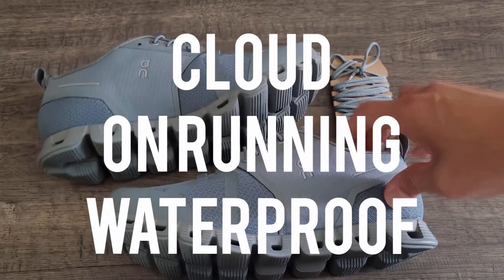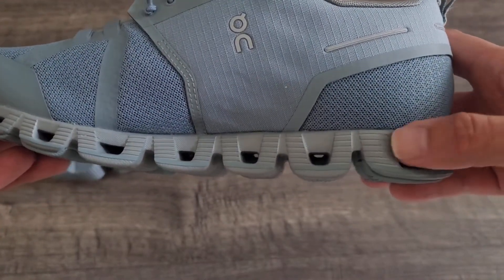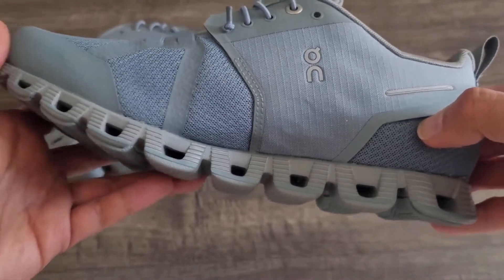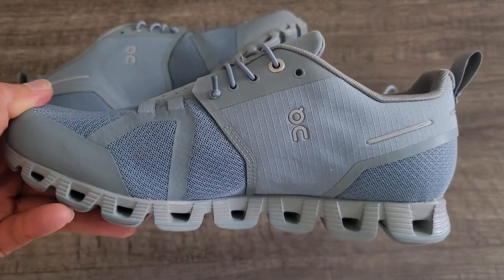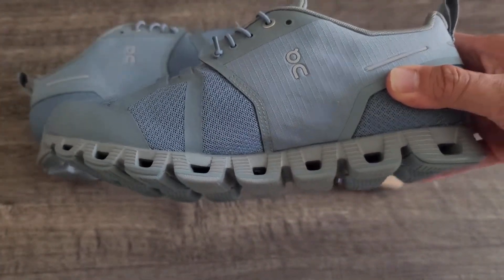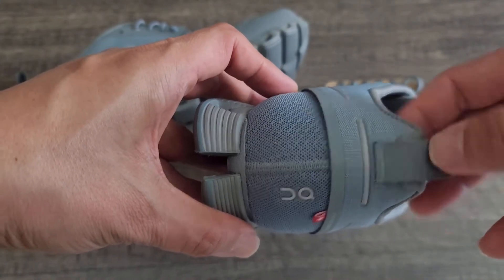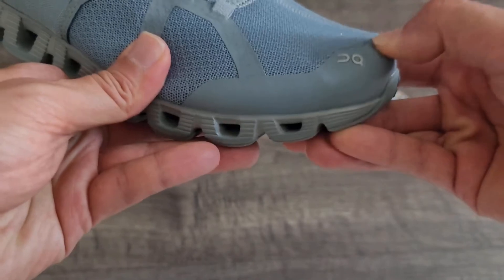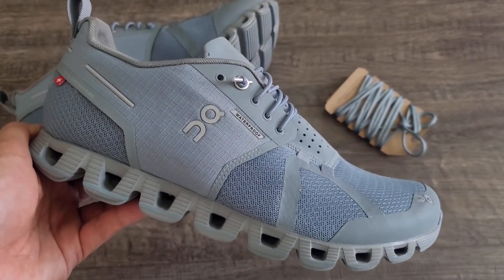ON Cloud WATERPROOF Running Shoe Review {HD} Ultra Lightweight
The Cloud Waterproof is the world's lightest fully cushioned running shoe made waterproof. It’s your first choice for reliable performance in unreliable conditions.
-Gravity foam and CloudTec® in the outsole provide soft landings. Advanced abrasion pads ensure superior grip, while the molded heel provides a snug, secure fit. The Speedboard™ within transforms the energy generated as your foot lands into forward motion. The signature speed-lacing system allows your foot to slip in and out with ease, yet keeps the shoe firmly in place on the move.